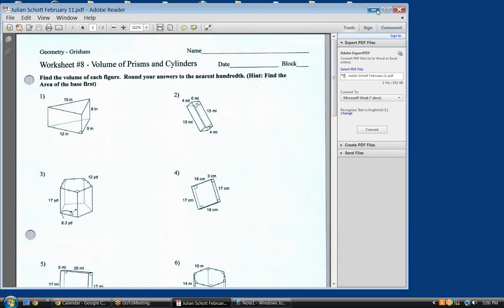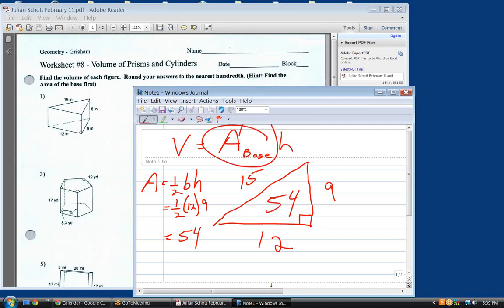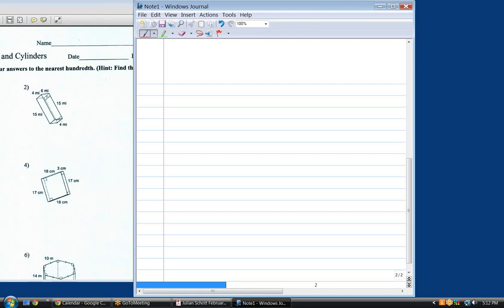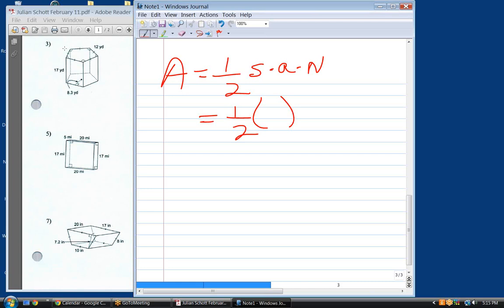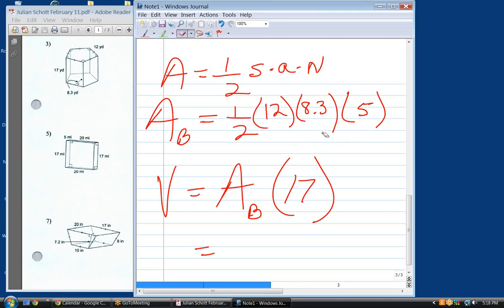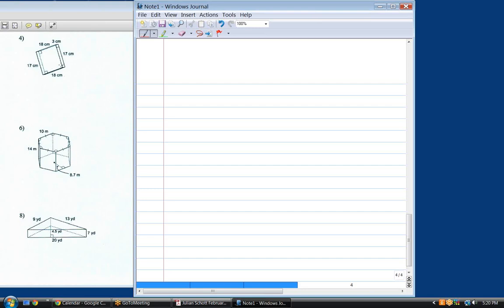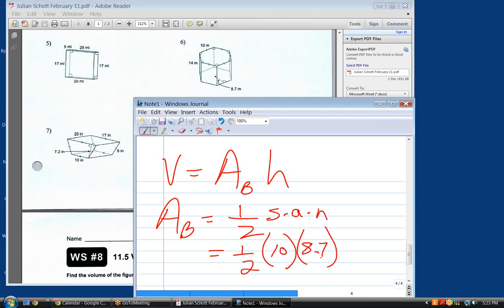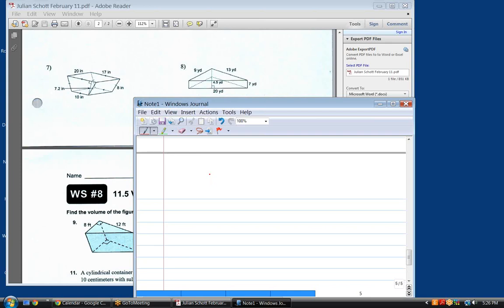Online Solid Geometry tutoring, JS021115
This video deals with 3 dimensional objects, volumes, surface area, prisms, cones, cylinders, spheres.